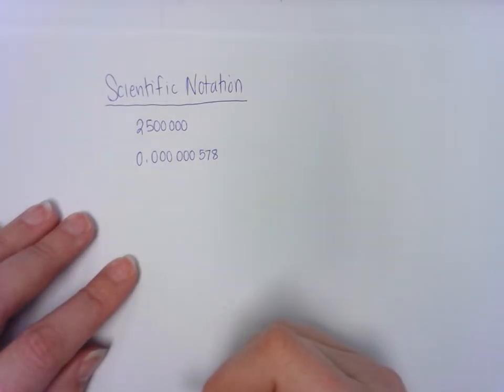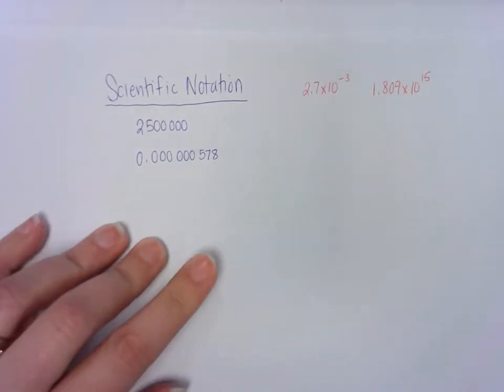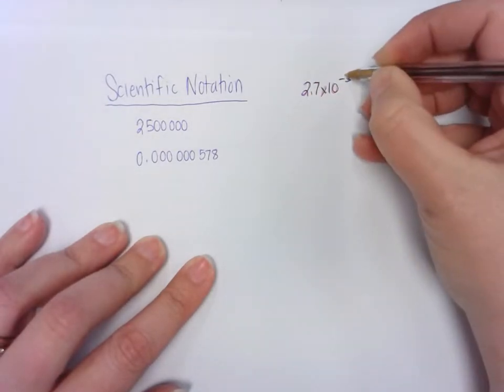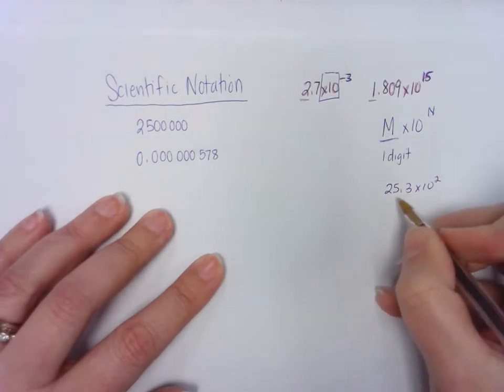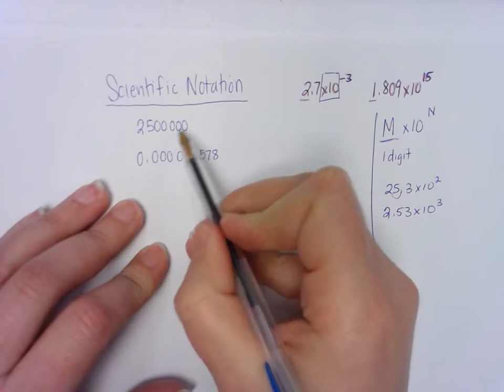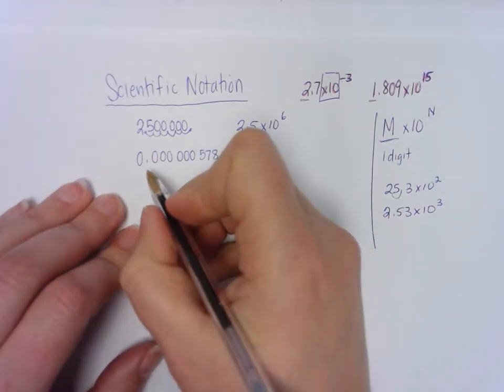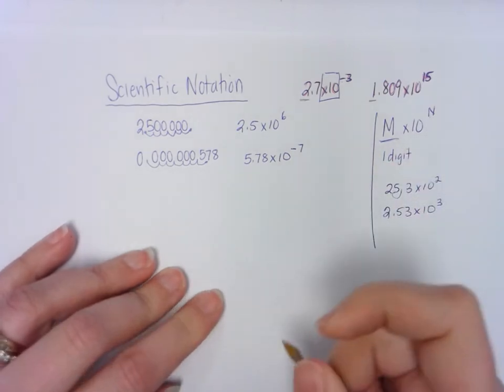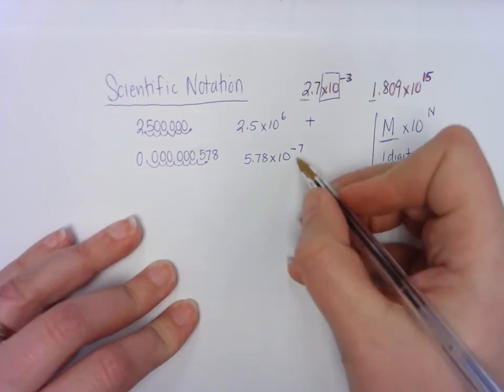Basic Scientific Notation